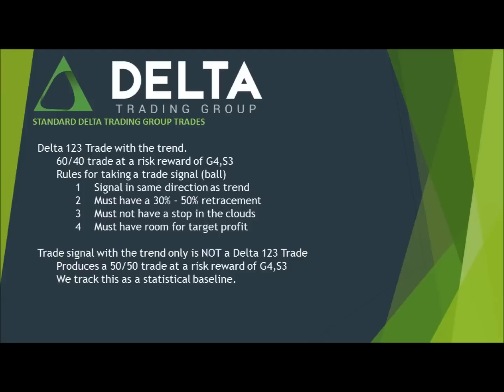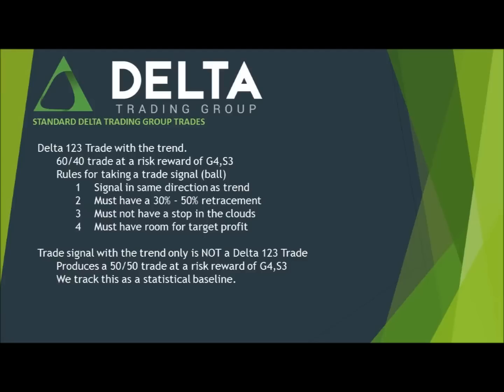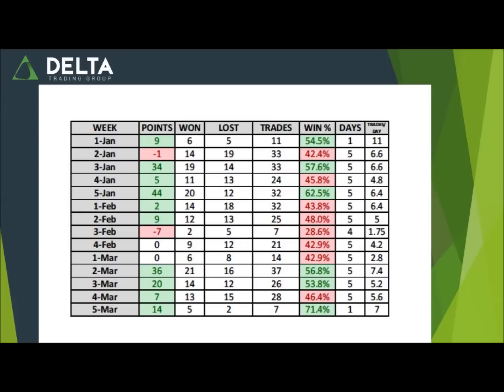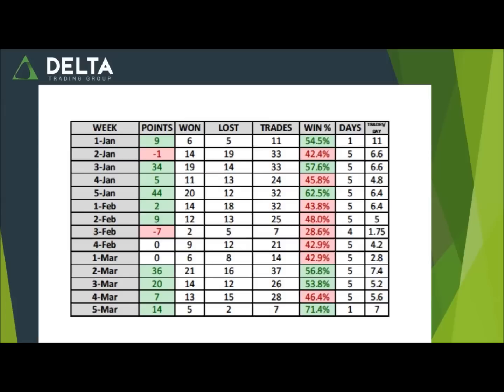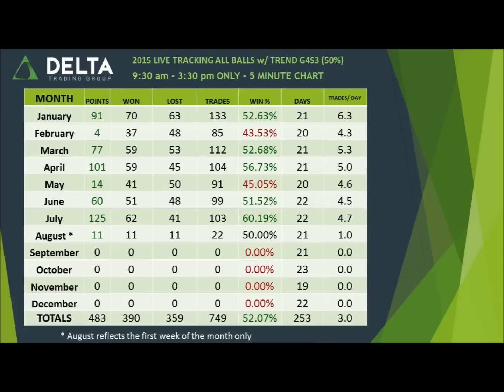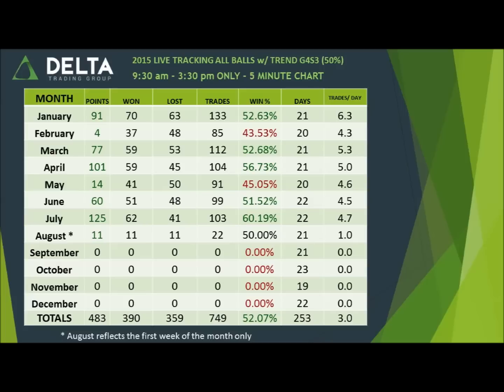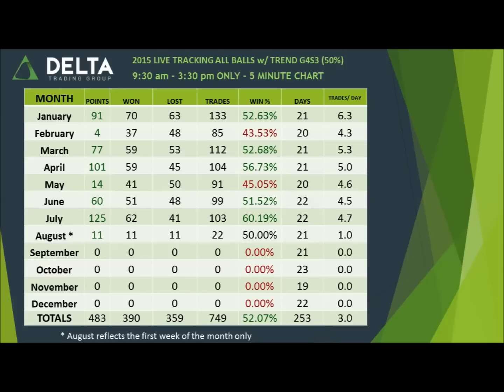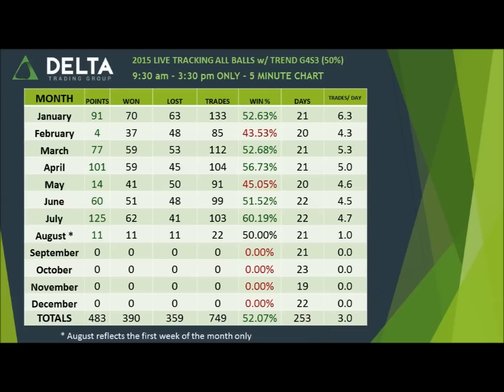DeltaTracking 2015 Jan 01 to 2015 August 07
This video shows the baseline trade signal results for the Delta Trading Group. This is the signal ball with the trend only results. Your Delta 123 Trade results should produce a 5 to 10% higher winning percentage. No matter what Tracking Results video you watch, you should also watch this video t understand a few important concepts.